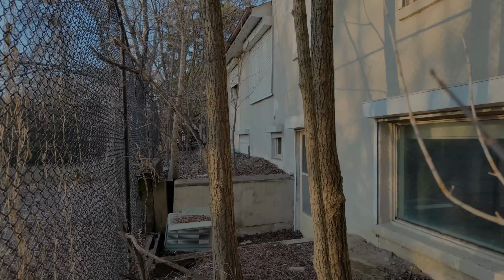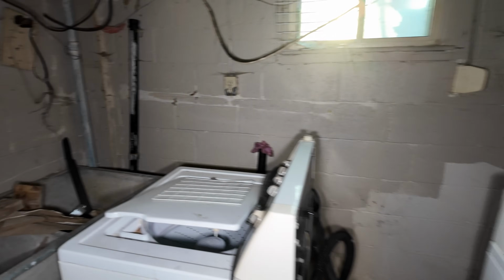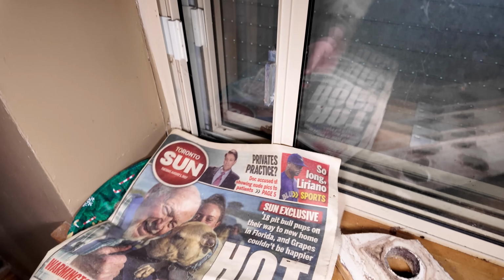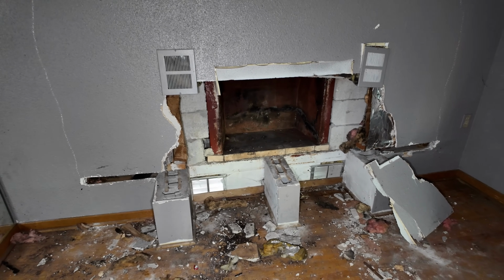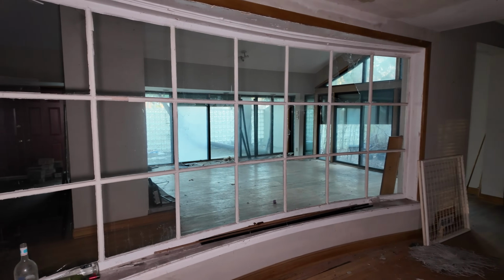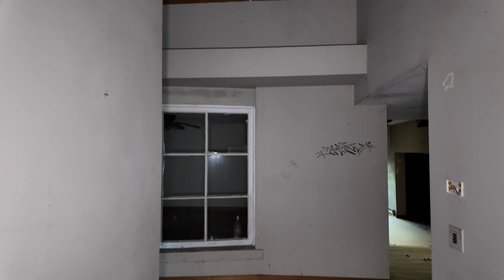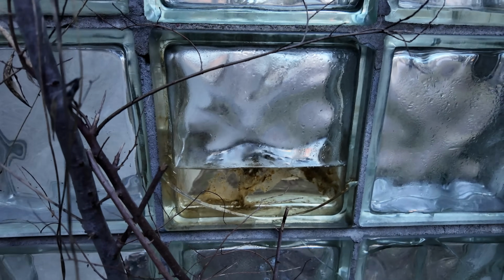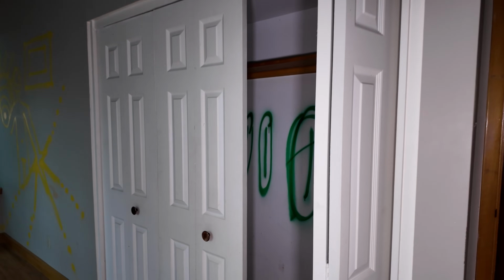Drug Dealers ABANDONED Retro 1980s Hideout House l WHAT HAPPENED HERE?!?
Chris
Hailey
Colleen
Leisa x 3
Debi Pisano x 2
Nick B x 3
Kathleen
Susan M x 2
Paula x 2
Suzi and Kim
Angela
Chris B
Karen Sinden
Lance
Lindsay A
Kindle
Vanessa & Tory
Mark
Amber
Nathaniel H
Santa Andrew Bailey
Roxanne T
Becky